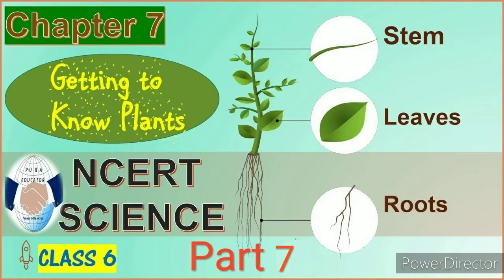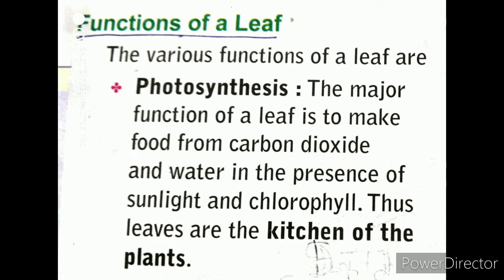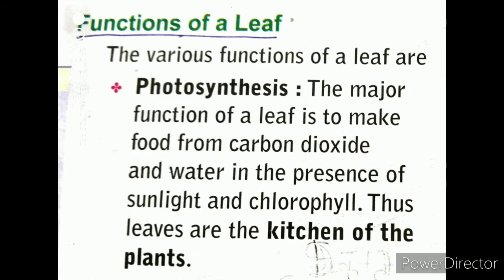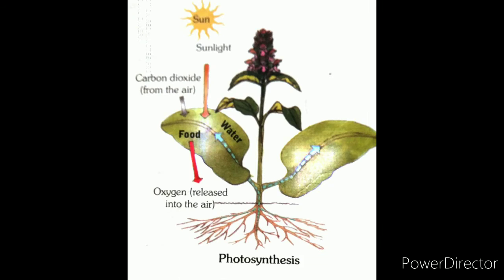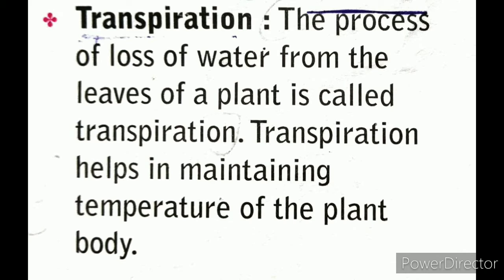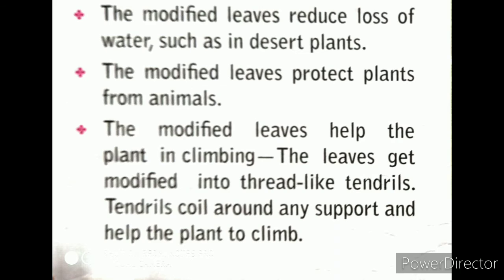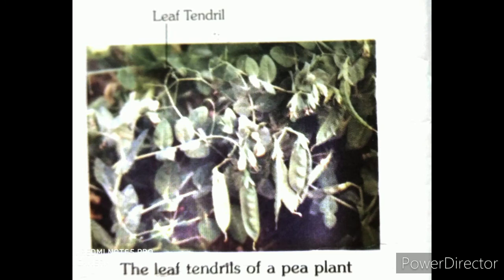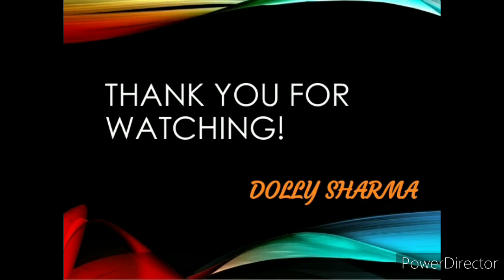CBSE NCERT SCIENCE CLASS 6